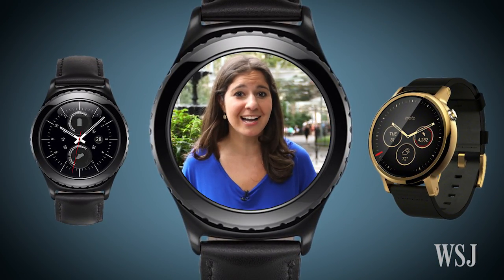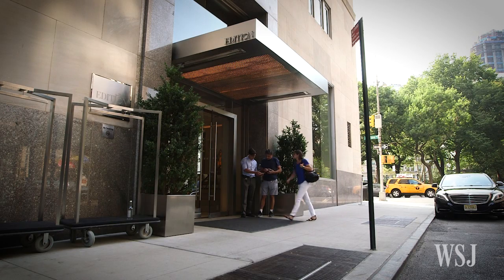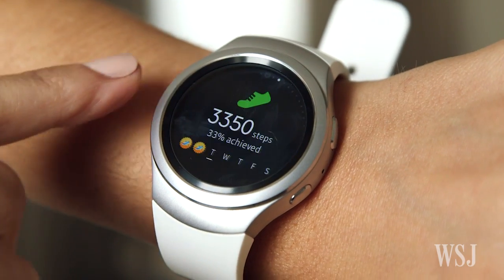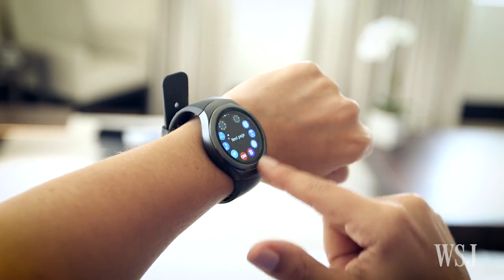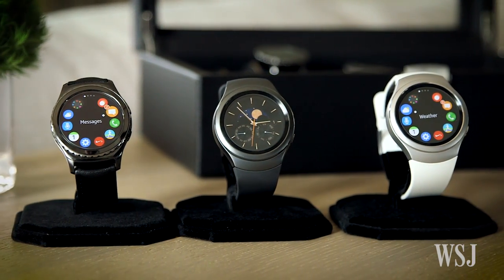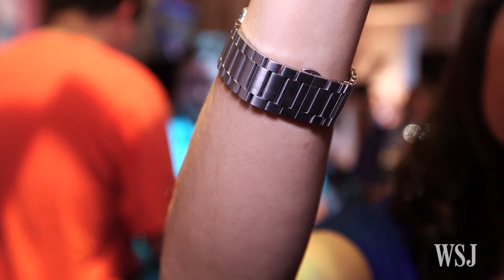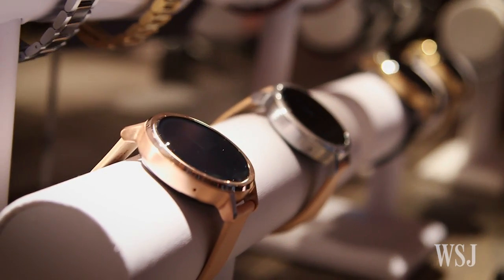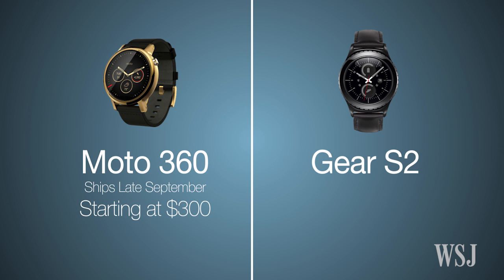Moto 360, Samsung Gear S2 Take on Apple Watch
It's round two for smartwatches. WSJ's Joanna Stern takes a first look at Motorola and Samsung's just-announced devices. Photo/video: Drew Evans/The Wall Street Journal.